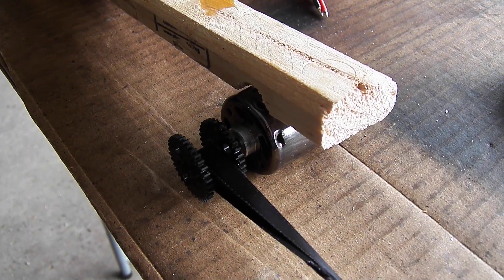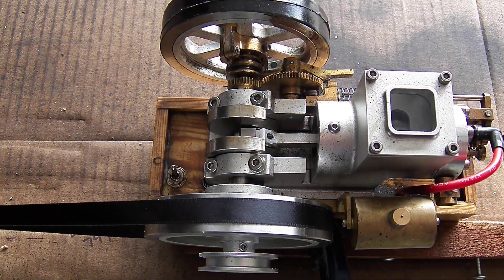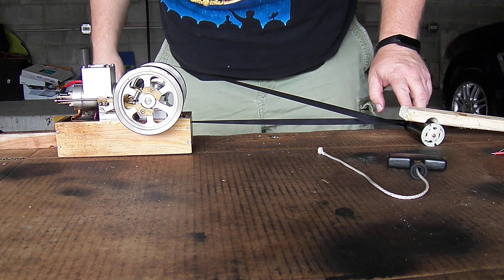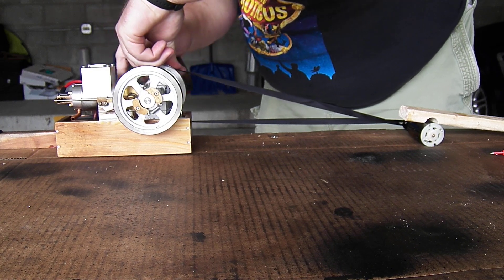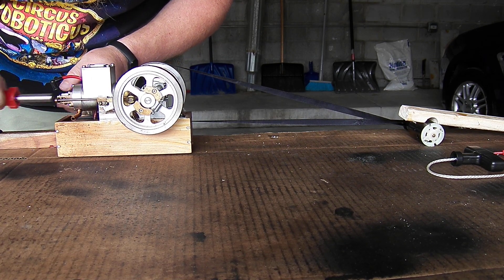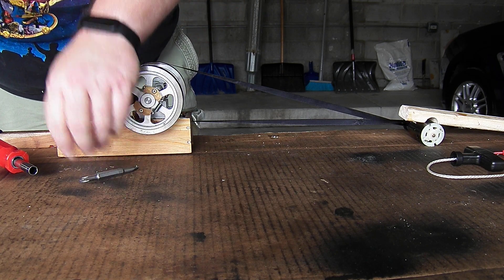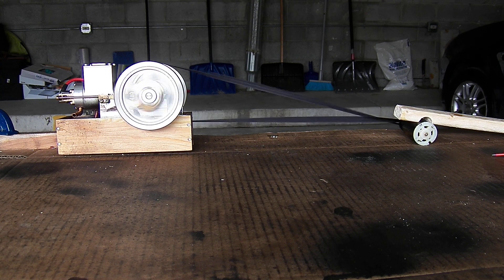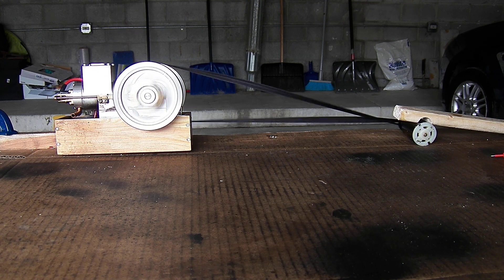Generator planning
I'm finally back working on the generator I was going to build about a year ago.  I have a cheap 540 DC fixed magnet motor that I plan to use as a generator.  I plan to build a generator set with a variable load, volt, and ammeter so I can try to measure the power output of these engines.

This is just a test to make sure I can get some voltage out of the motor/generator and do some planning about mounting it.  I'm also looking at the practical parts of using the flat belts and making sure everything lines up for testing later.

I am using flat belts because they look older and I am making them from some decorative ribbon I have around.  I have made flat belts for toy steam engines (Meccano and Jensen) so I think I will be able to make and use them on these engines too.